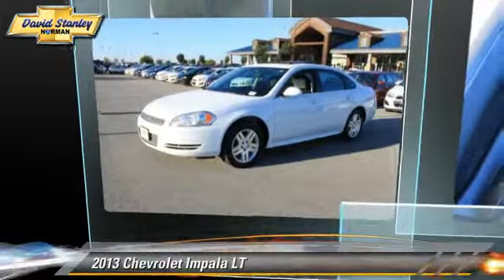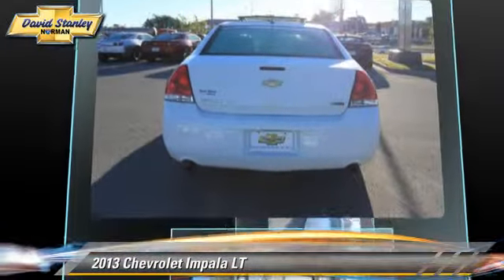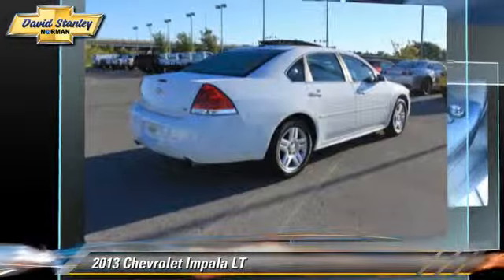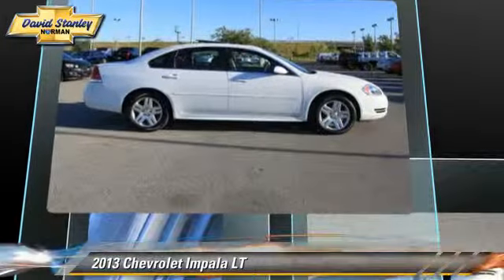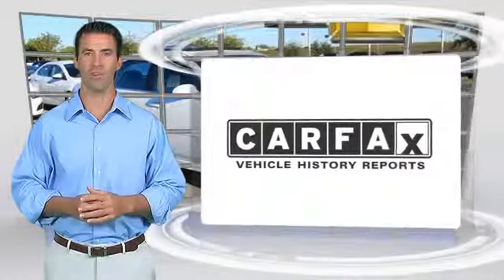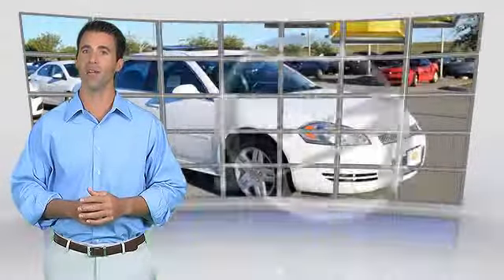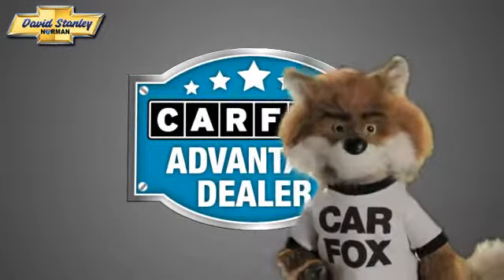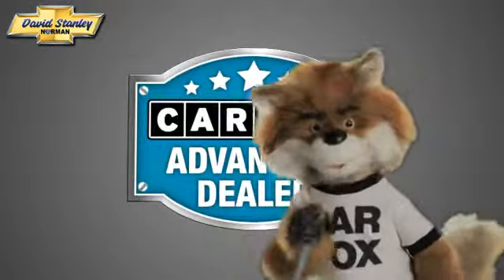David Stanley Chevrolet of Norman, Norman OK 73072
1221 Ed Noble Parkway Norman OK 73072

[DFIN:3:2810651:I:7EC36CEE:7cde1d1b72366fa52cd2e87779e4091f]